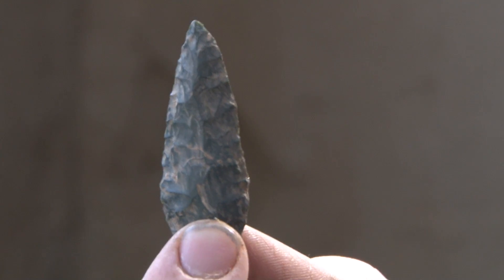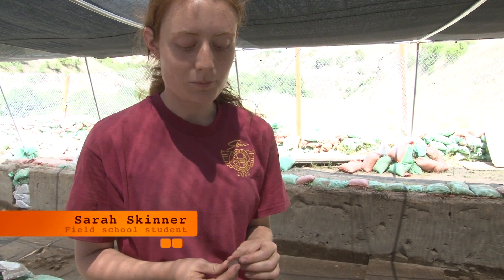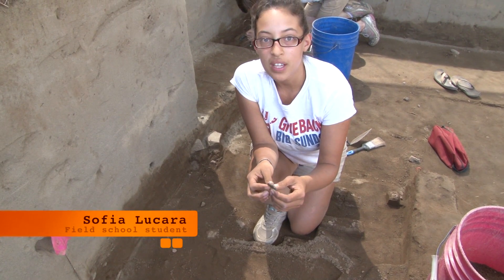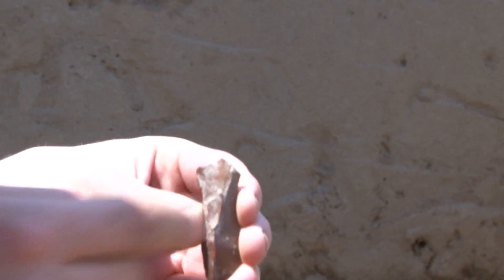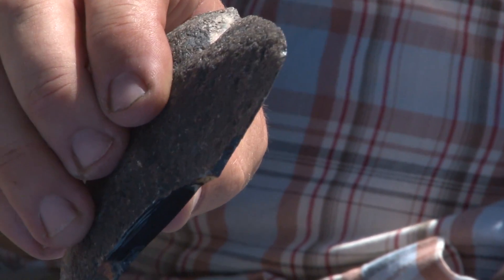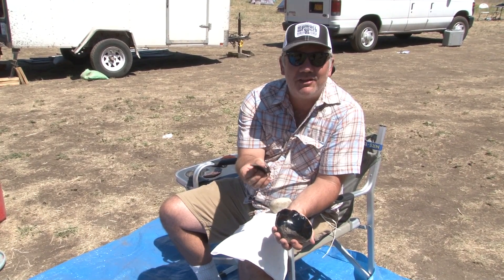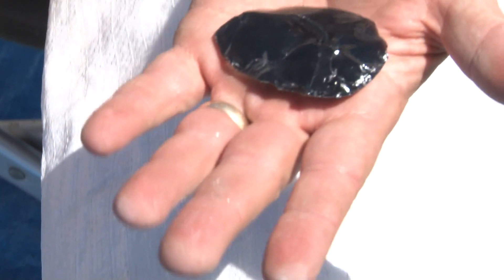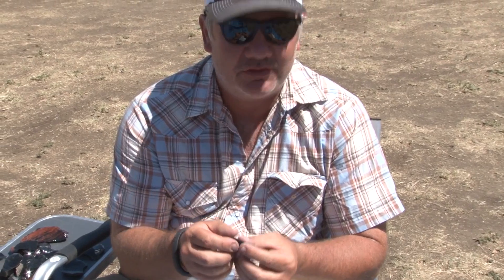Cooper's Ferry 2013 - What Tools Did They Use?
Students and staff of the Oregon State University archaeological field school discover and discuss some of the stone tools they've discovered during excavations at the Cooper's Ferry site. The process of making stone tools is discussed and Dr. Loren Davis, gives a flintknapping demonstration.